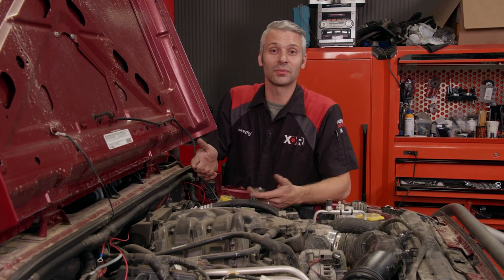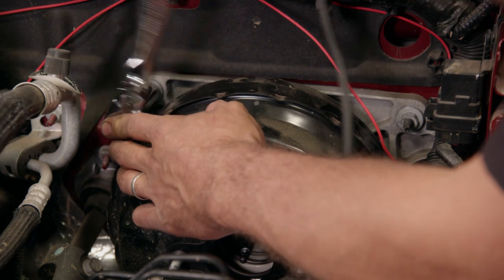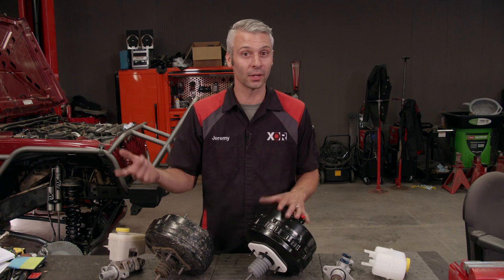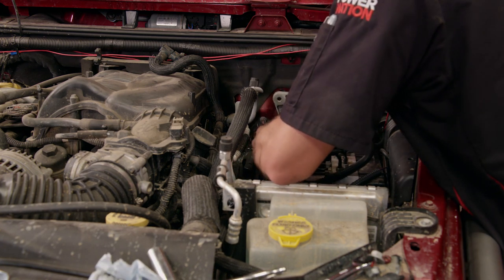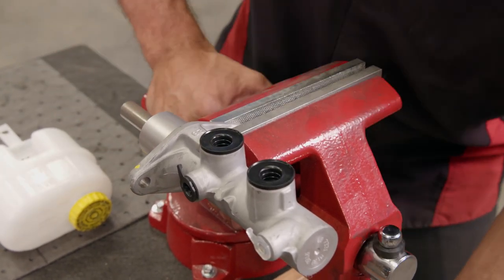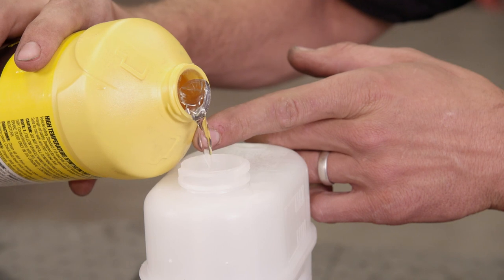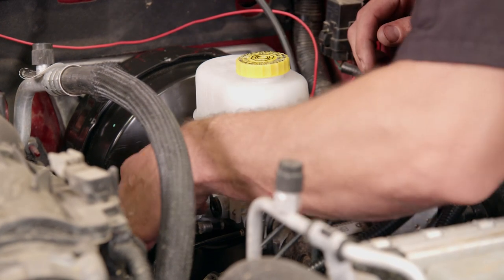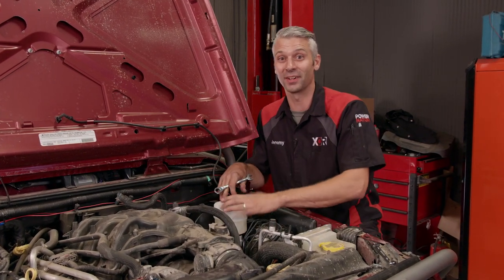How To Upgrade A Brake Master Cylinder & Booster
After upgrading the brakes and axles on XOR's Project Creep It Real, there's one more thing that needs upgrading. That would be the brake master cylinder and booster.

When removing the stock parts, remember to hang on to the stock fasteners. Swapping these parts out is actually pretty simple. You don't need to find each piece individually, you can purchase Mopar's Jeep Wrangler Brake Upgrade which comes with a bigger booster and master. Even though the booster is physically bigger than the stock unit there's still plenty of room under the hood to get the job done.

The booster bolts to the bracket first, then the bracket bolts to the firewall. Follow up by attaching your booster's push rod to the brake pedal. With the booster in place, you can assemble the new master cylinder. Get started by lubing the rubber seals to the reservoir with a little clean brake fluid. That's followed by pushing the reservoir in place until you hear it snap in. Drain the old brake fluid completely out and replace it.

Once it's installed, don't hook up the brake lines themselves because the air still needs to be bled out of the master cylinder. Last but not least, don't forget to hook up the vacuum line that goes to your booster. Otherwise, you won't have any assisted brakes.

All you have left is to hook up brake lines and bleed the lines and you'll be ready to go!

PowerNation - @PowerNationTV
PowerBlock - @PowerBlockTV